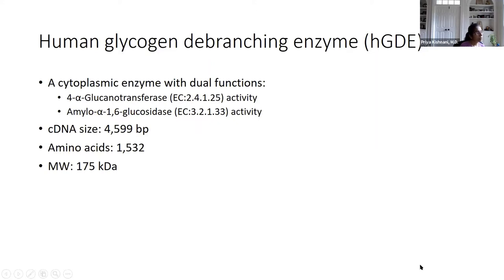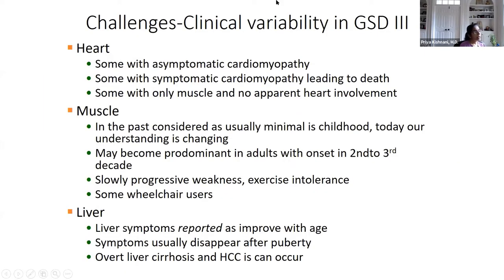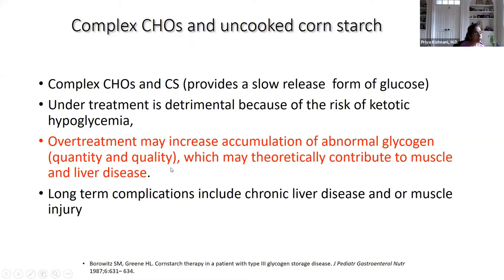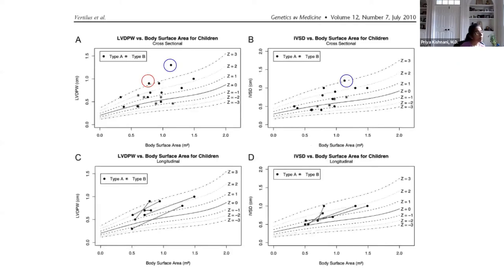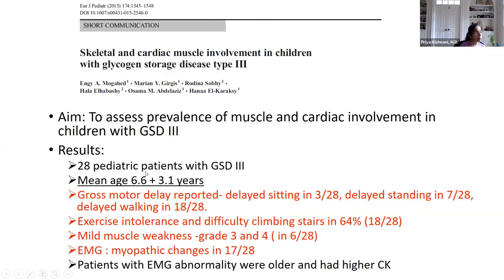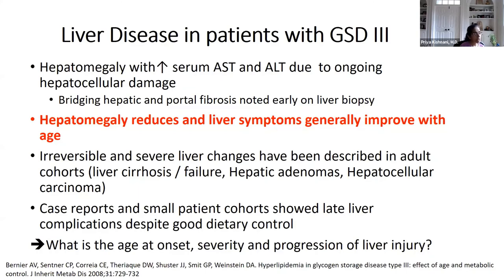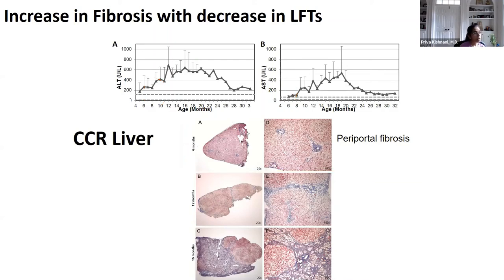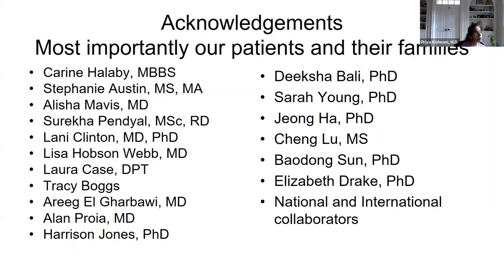GSD3 Cori's - Priya Kishnani - Update on Cori disease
Dr Priya Kishnani takes us through an update on Cori disease. She covers a range of topics such as what is GSD3 caused by, the sub types of GSD3 and the recent research conducted in this area